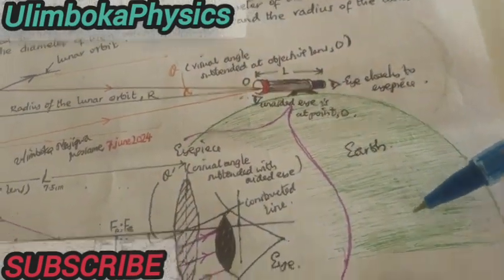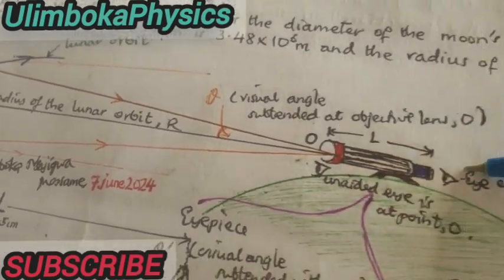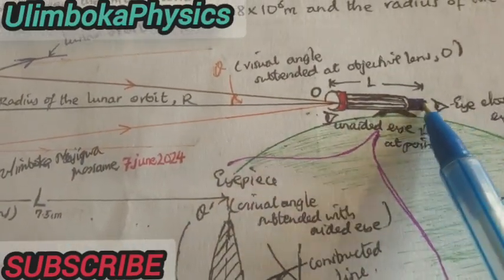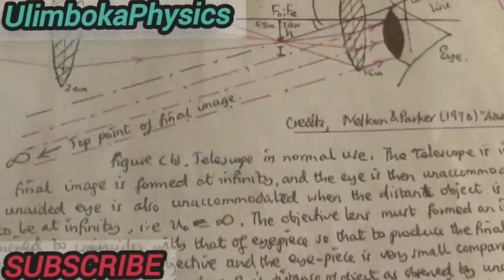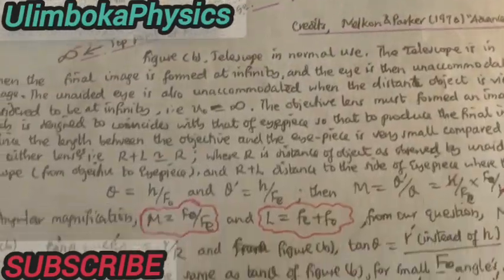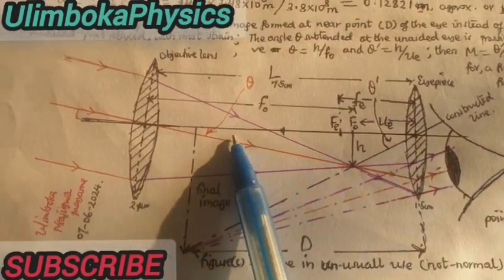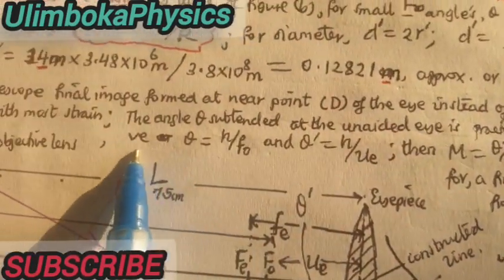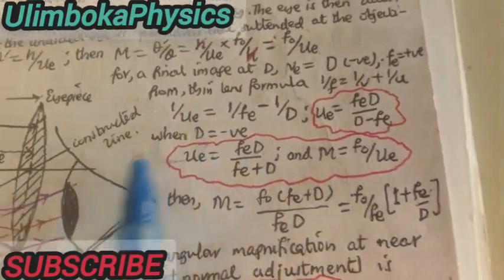3EN.OPTICAL-INST.,REFRACTING ASTRONOMICAL TELESCOPE, working and angular magnification for farthest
Qn.an observatory telescope has an objective lens of focal length 14cm. Suppose an eyepiece of focal length 2cm is used,(a)what is angular magnification of the telescope?(b)if this telescope is used to view the moon,what is the diameter of the moon's image formed by the objective lens?The diameter of the moon is 3.48×10^⁶m and the radius of the lunar orbit is 3.8×10^⁸m.(TIE(2022)"Physics for secondary education book three".TIE education publisher,Dar Es Salaam,Tanzania,OPTICAL INSTRUMENT,Exercise4.3,qn5)